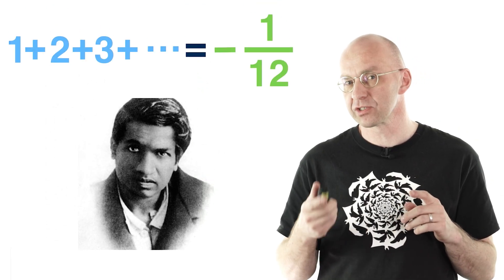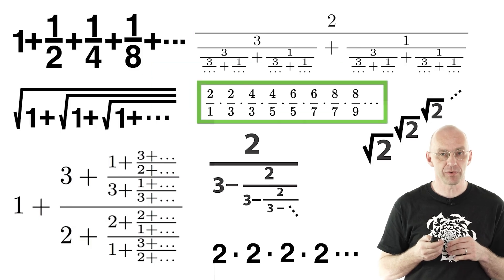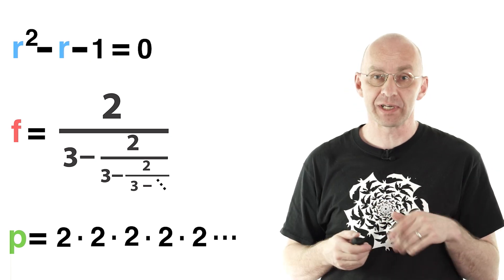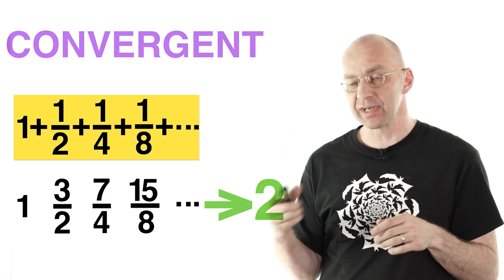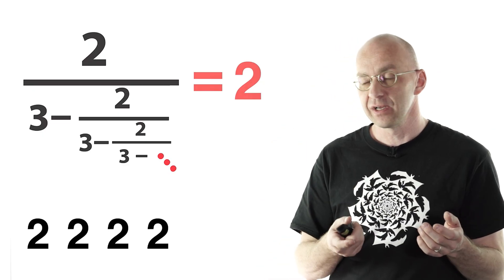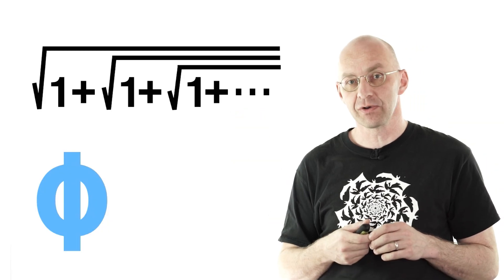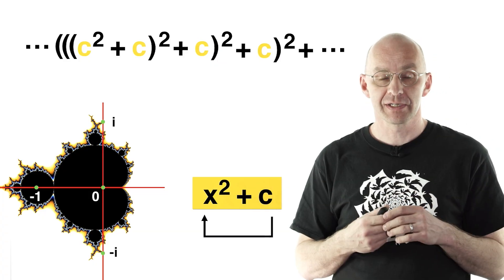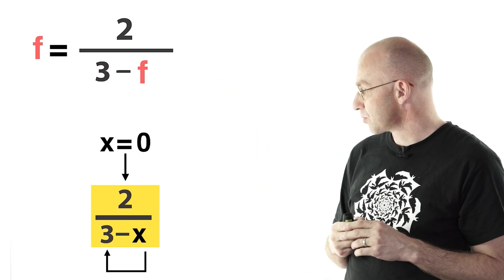Ramanujan's infinite root and its crazy cousins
In this video I'll talk about Ramanujan's infinite roots problem, give the solution to my infinite continued fraction puzzle from a couple of week's ago, and let you in on the tricks of the trade when it comes to making sense of all those crazy infinite expressions. Featuring guest appearances by Vihart's infinite Wau fraction, the golden ratio and the Mandelbrot set.

Here is a link to a screenshot of Ramanujan’s original note about his infinite nested radical puzzle

Check out the following videos referred to in this video:
Mathologer video on Ramanujan and 1+2+3+...=-1/12. This one also features an extended discussion of assigning values to infinite series in the standard and a couple of non-standard ways
Mathologer video on infinite fractions and the most irrational of all irrational numbers.
Mathologer video on the Mandelbrot set. The second part of this one is all about a supernice way of visualising the infinite expression at the heart of this superstar.
Vi Hart's video on the mysterious number Wau, a must-see :)